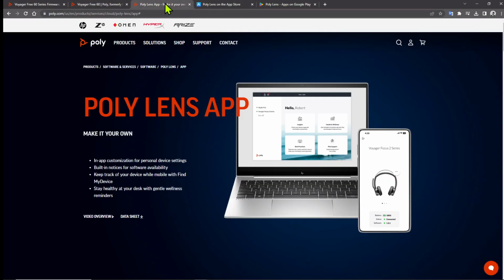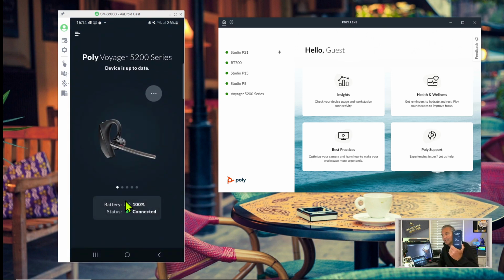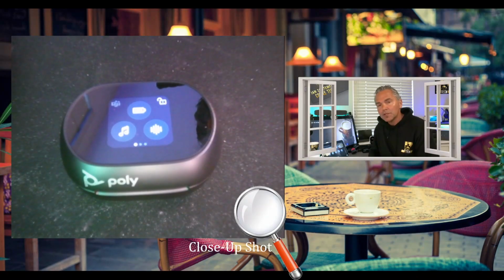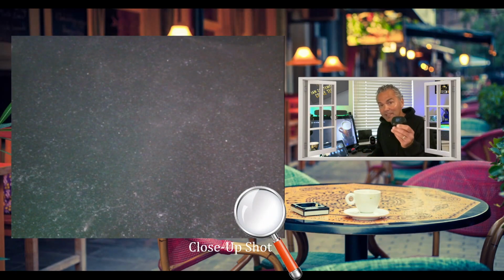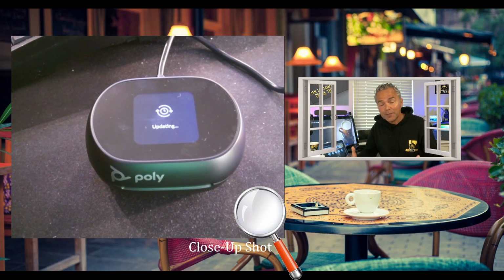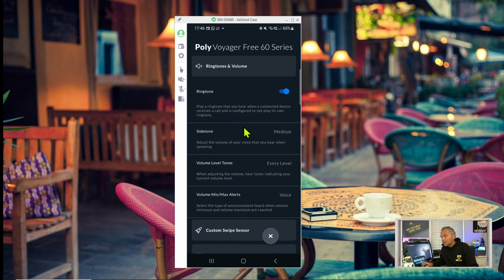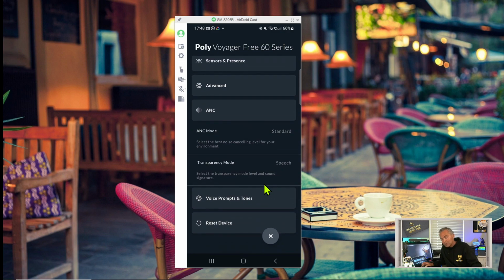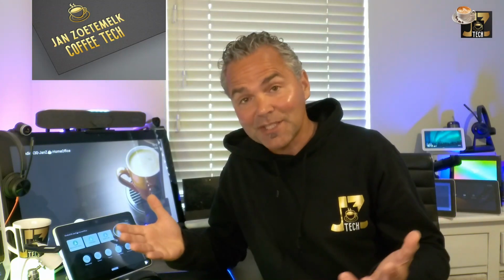☕Tech🎧🌍How-To Upgrade and Manage Voyager Free 60+ UC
☕Tech🌍 shows you How-To manage Poly Voyager Free 60+ UC Series with the Poly Lens App (or via Lens Cloud). These are new pro-grade wireless earbuds for the hybrid lifestyles.

The Voyager Free 60 Series has unique features like...
- Hybrid ANC, WindSmart technology (multi mics on the outside), Transparancy mode, Smartcase with Qi charging to recharge, OLED touch screen for volume control, ANC control, battery insights, 3.5 mm analog input (via USB-C to 3.5mm supplied cable) ideal for in-flight entertainment systems, BT700 dongle (stored in the charging box) for optimal desktop audio integration and certification, and are available in carbon black or white sand.

🧾Chapters:
00:00 Intro☕tech🛠 break
02:23 Poly Lens App
04:50 Updating Earbuds
06:26 Updating Smartcase
08:51 Poly Lens Settings